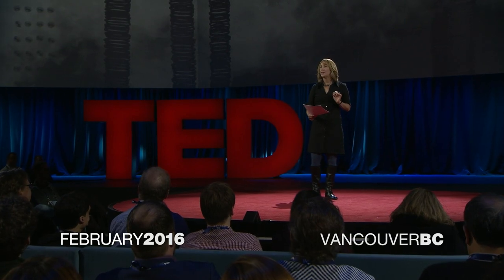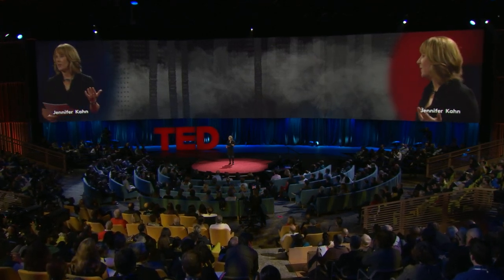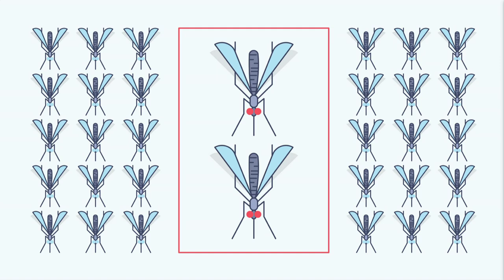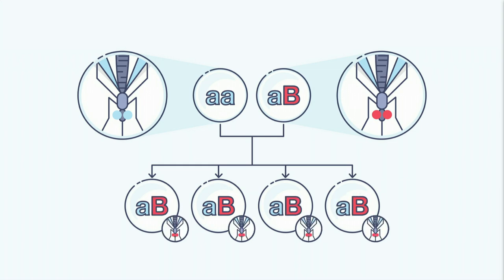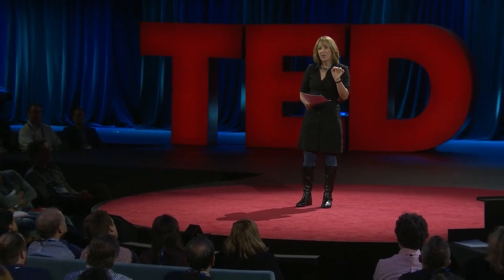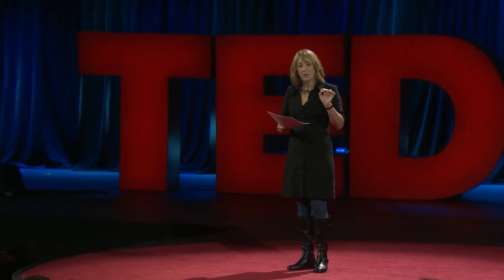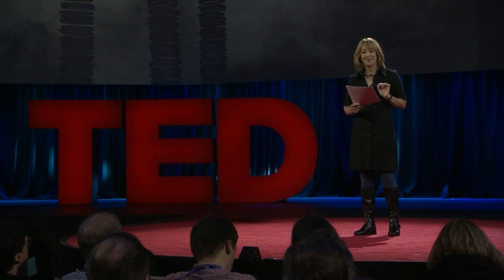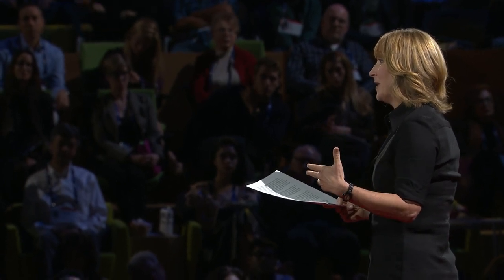Gene editing can now change an entire species -- forever | Jennifer Kahn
CRISPR gene drives allow scientists to change sequences of DNA and guarantee that the resulting edited genetic trait is inherited by future generations, opening up the possibility of altering entire species forever. More than anything, this technology has led to questions: How will this new power affect humanity? What are we going to use it to change? Are we gods now? Join journalist Jennifer Kahn as she ponders these questions and shares a potentially powerful application of gene drives: the development of disease-resistant mosquitoes that could knock out malaria and Zika.